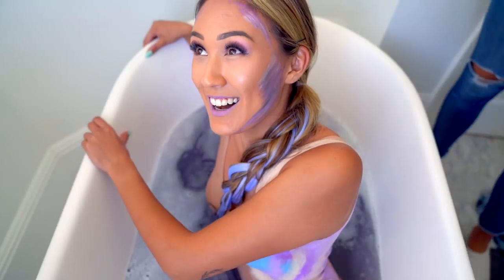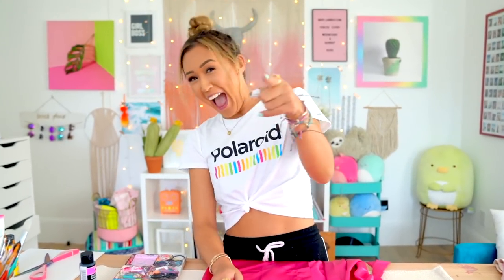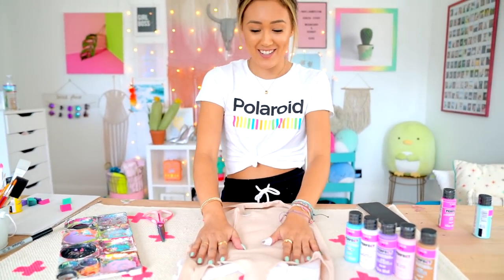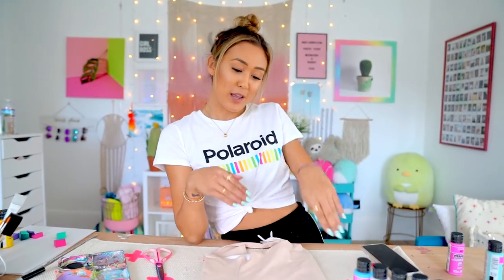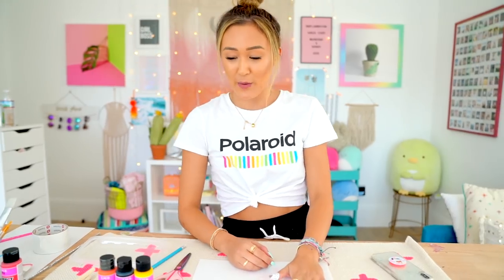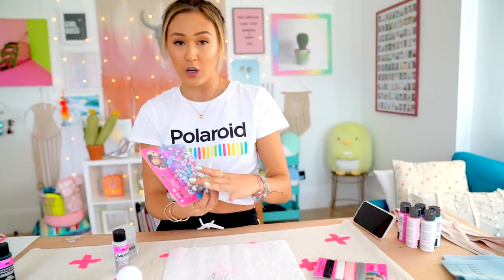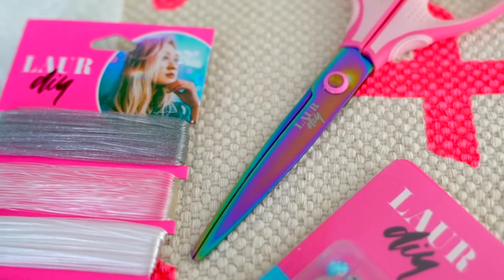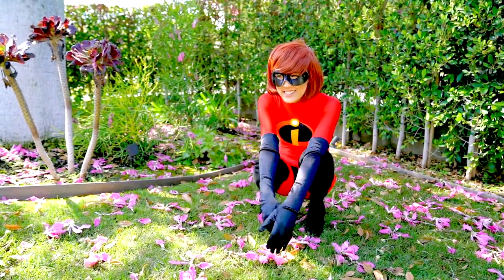DIY HALLOWEEN COSTUMES FOR 2018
HAPPY HALLAURWEEN! 🎃

SHOP THE LAURDIY PRODUCTS IN THIS VIDEO!
Victoria Secret Angel
Pink Robe, Stilettos - Amazon

Ariana Grande God Is A Woman
Perfect Fabric Paint in:
Nude body Suit, Hair Extensions - Amazon

Red Unisuit, Black Underwear, Gloves, Wig, Mask - Amazon

Galaxy Top, Fanny Pack - Amazon

♡ XO lauren

MORE LAUR!

$10 off Uber: LAURENR563
$10 off Postmates Delivery: QIRHB